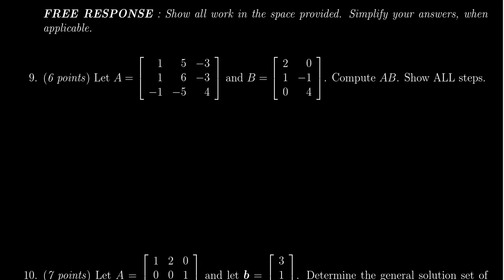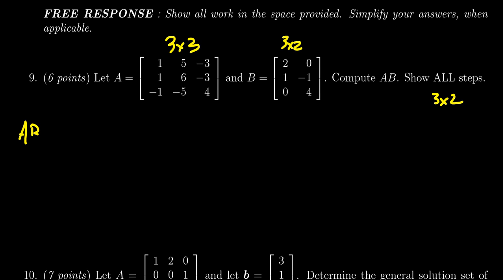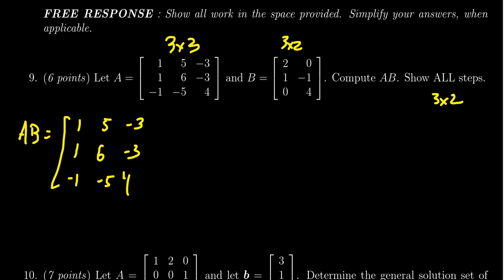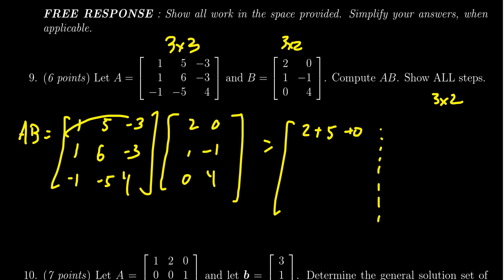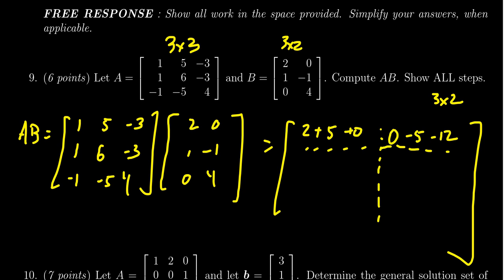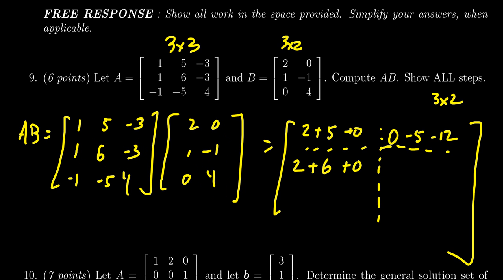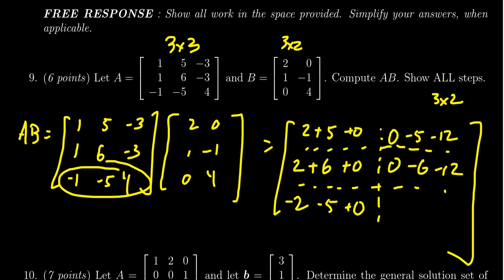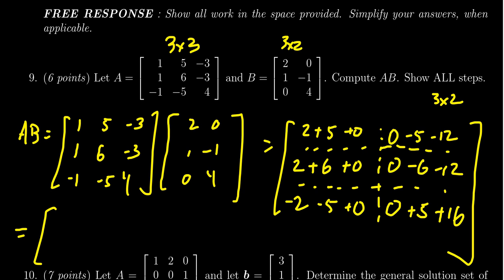Math 2270, Exam 2 - Question 9